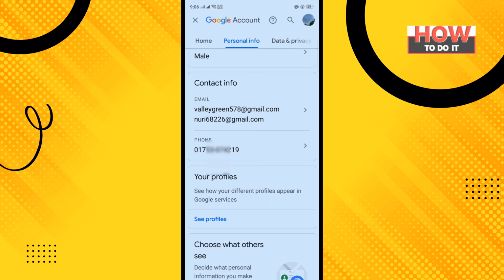How To Remove Phone Number From Gmail Account In Android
1. On your Android device, open Settings Google. ...
2. At the top, tap Personal info.
4. Select the phone number that you want to make changes to.
5. Next to your number, select Delete. ...
6. At the top left, tap Back.
7. At the top, tap Security.

▼ Related Keywords ▼
"how to remove gmail account from device"